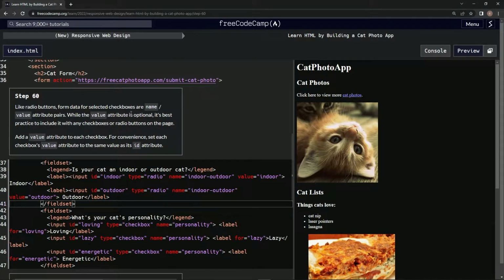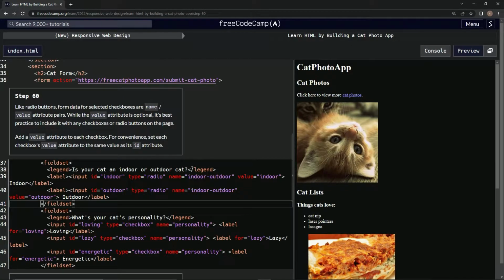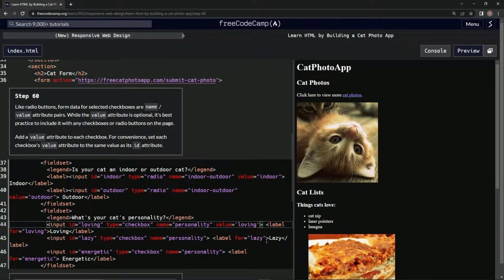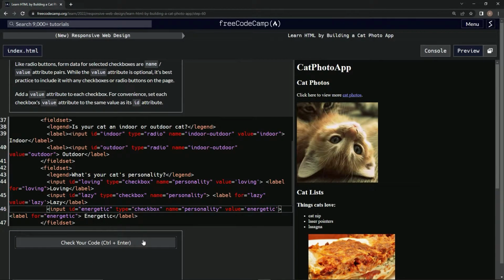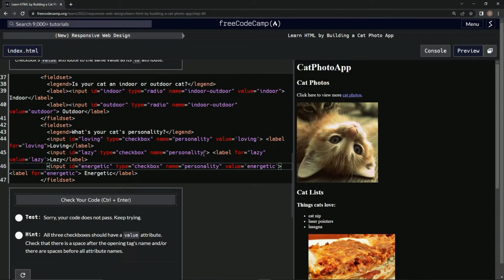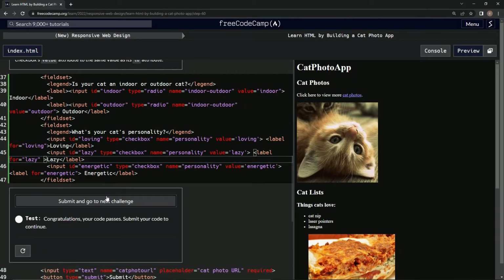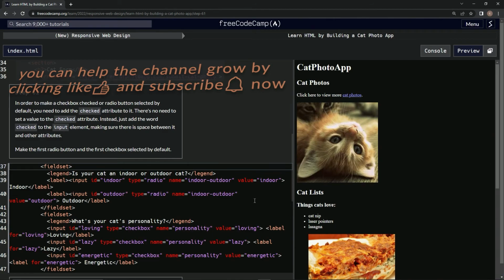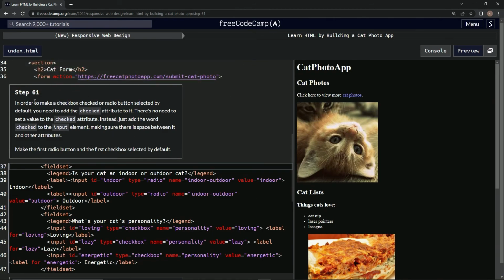Learn HTML by Building a Cat Photo App - Step 60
this one has us adding value attributes to our checkboxes